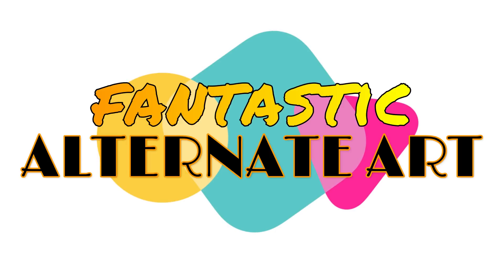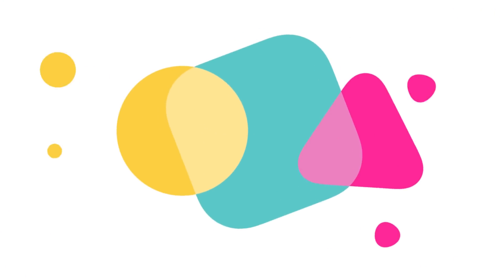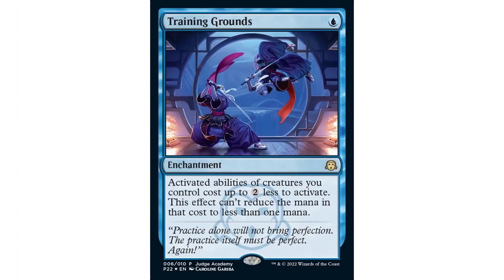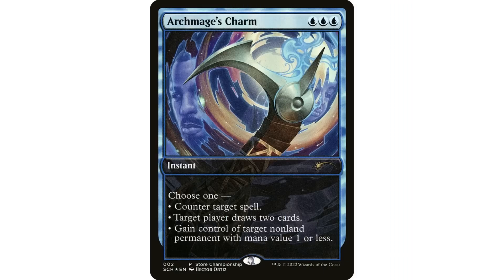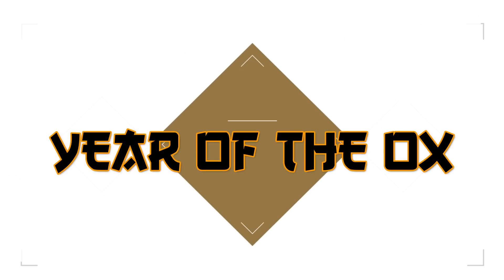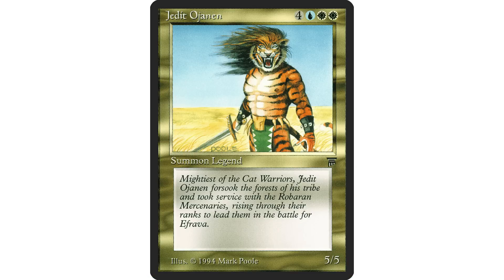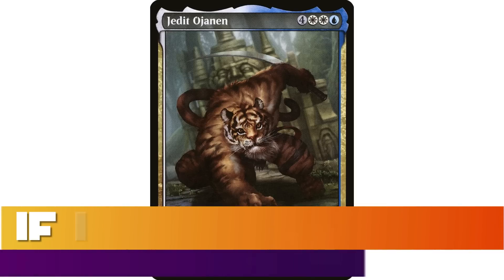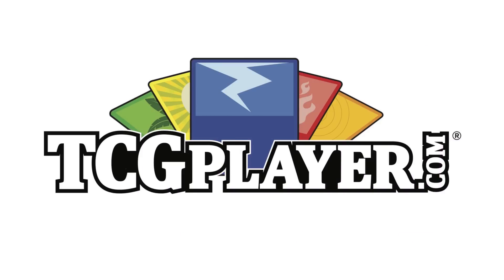Fantastic Alternate Art Cards You Might Not Be Aware Of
Amazing alternate art from Dominaria Remastered and other reprints you might not know about.